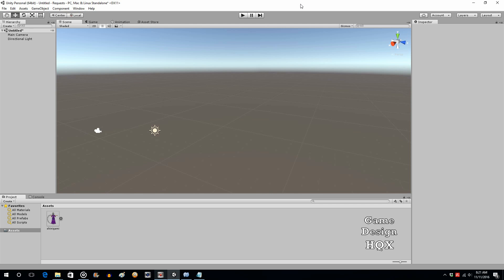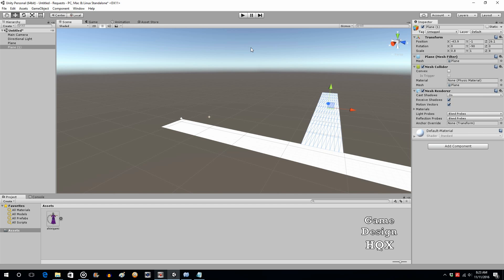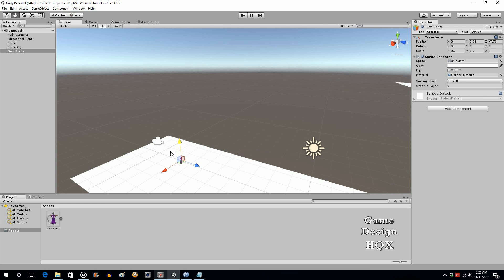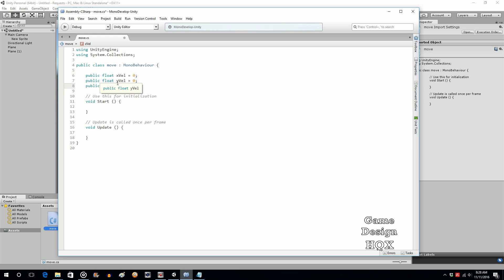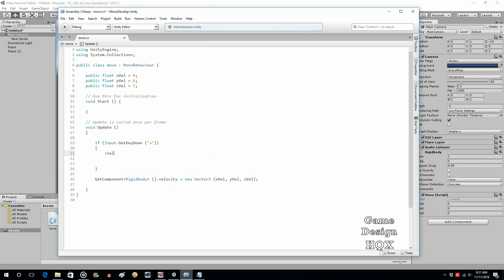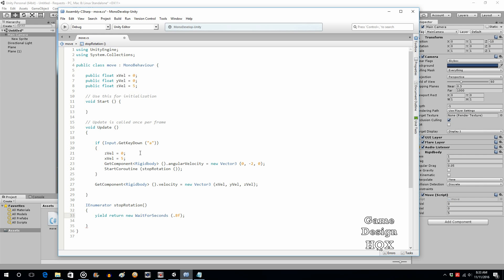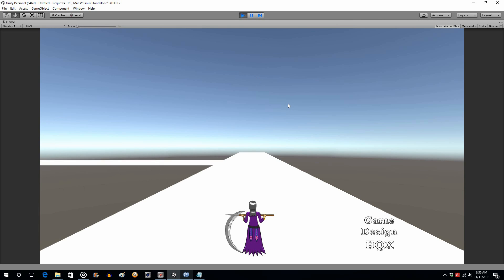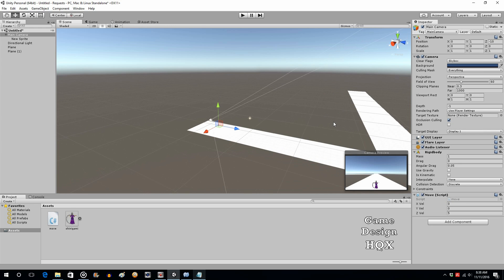Unity 5 - 3D Endless Runner - 90 Degree Turn